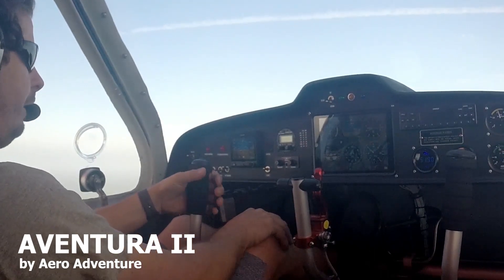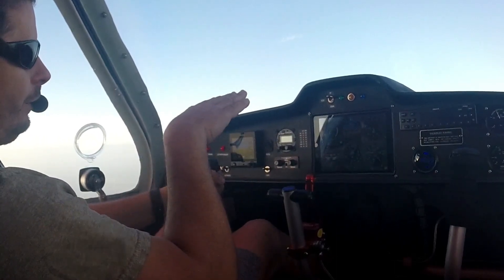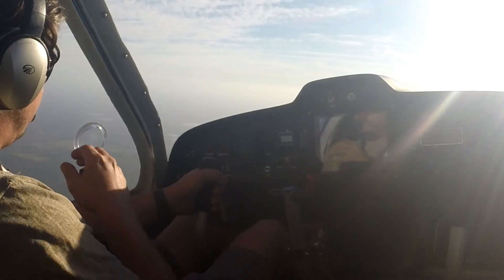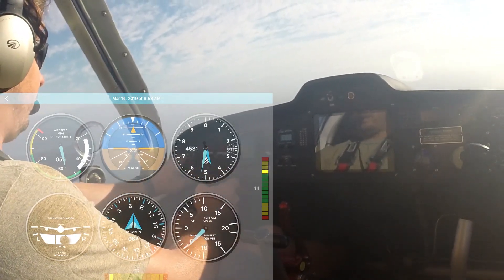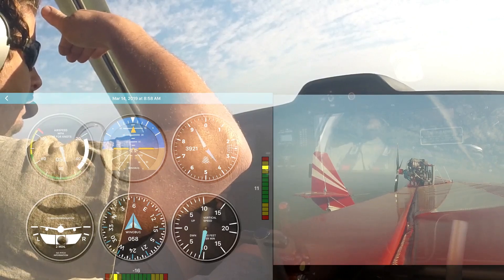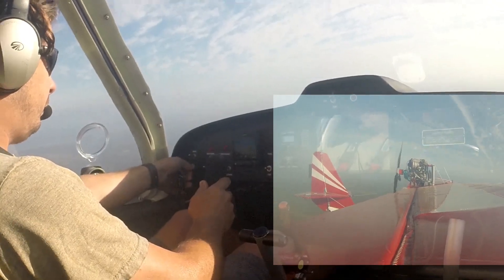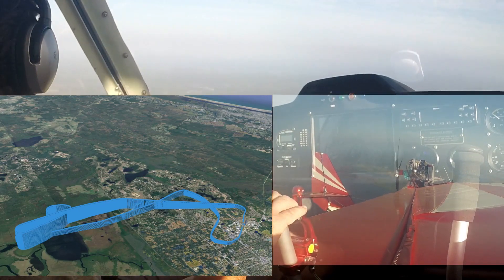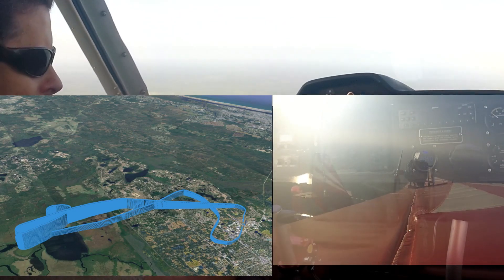Seaplane Engine Shutdown - Testing Glide Ratio on Aventura II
Seaplane Engine Shutdown - Testing Glide on Aventura II

  Today we perform a Glide Ratio and Descent Rate test on the Aventura S17 amphibious seaplane. Watch as we explain the process to determine these values and also the AOA (Angle of Attack) for best Glide Ratio.

The WingBug Alex is referencing in this video is a portable pitot static device that attaches to the aircraft  that gives true air data and creating the digital sixpack on the console mounted iPad. It also provides AOA information which was input by the pilot from a prior test flight. The AOA number Alex mentions is a reference number to make the pilot aware of the potential approach to stall. It is not a number of angle or incidence. Also... the Flight Path information is generated by the WingBug flight recording.

 This aircraft is available in KIT form or FULLY assembled.